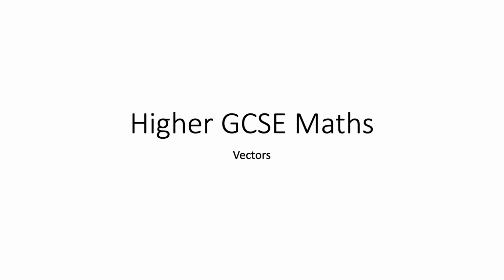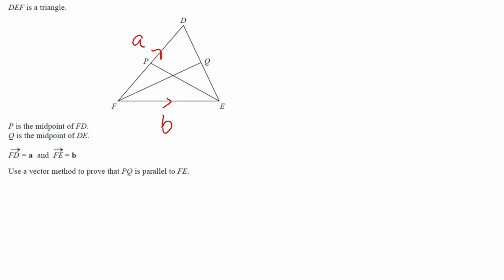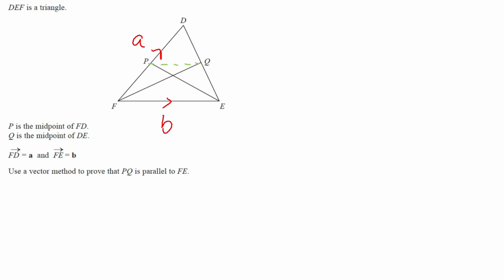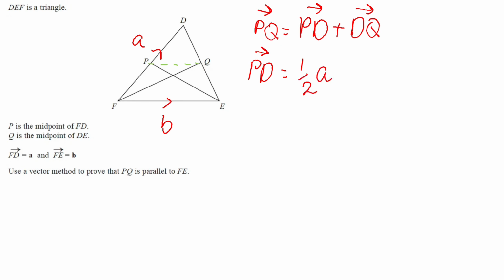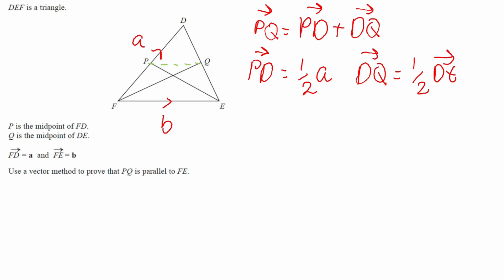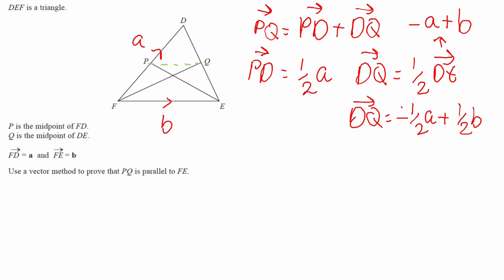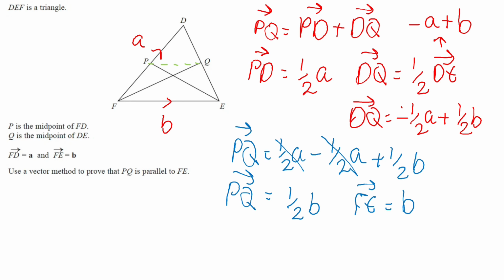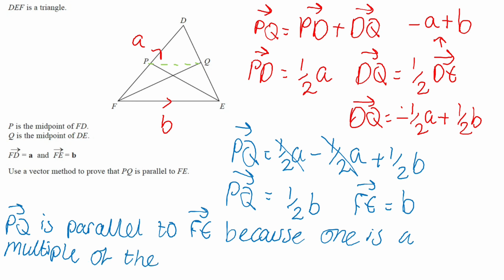Vectors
Edexcel Maths Higher
Autumn 2020 P1 Q21